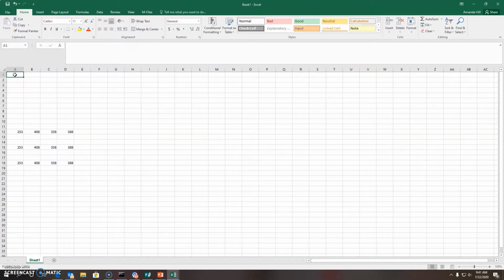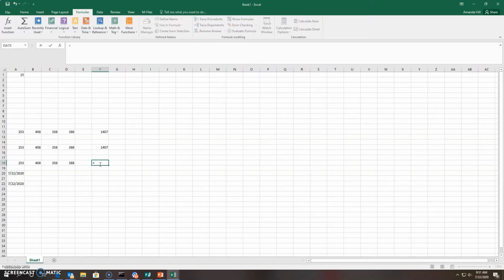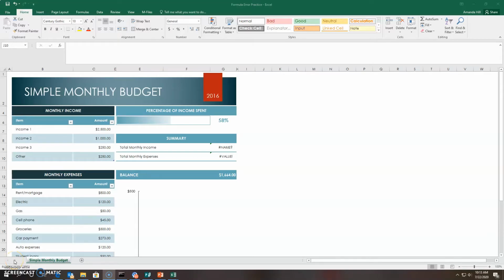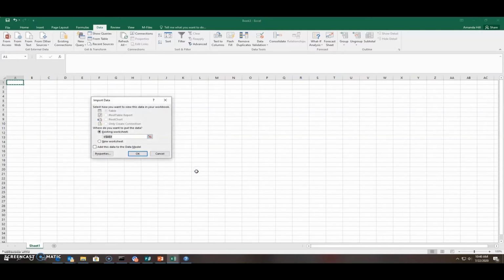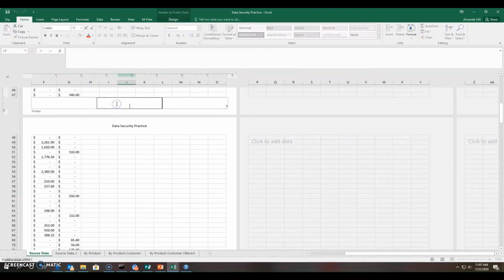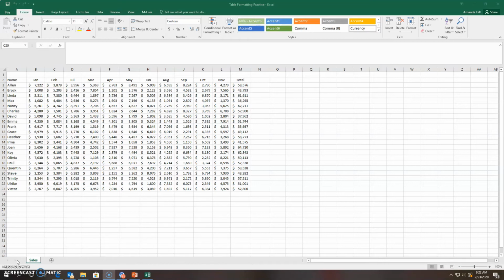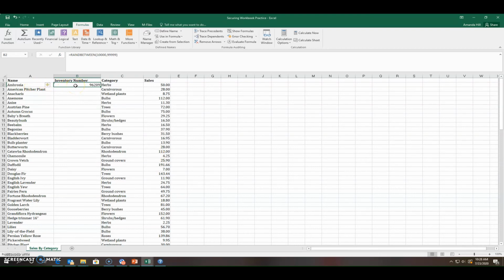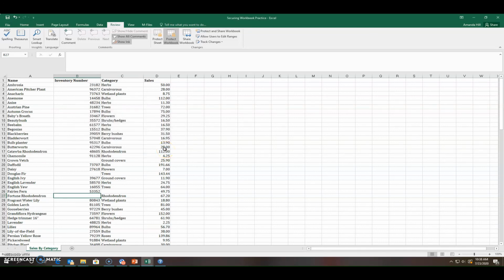Intermediate Excel Workshop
Intermediate Excel discusses using basic formulas, exploring functions, formatting worksheets, working with data, securing and sharing workbooks.